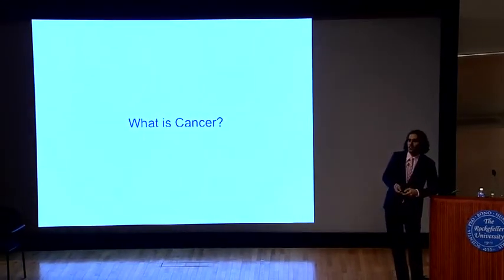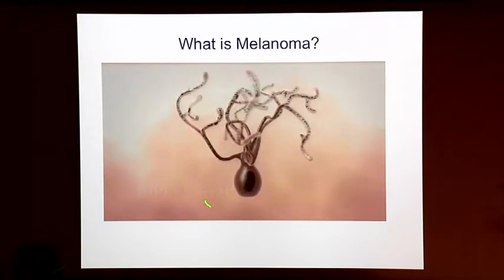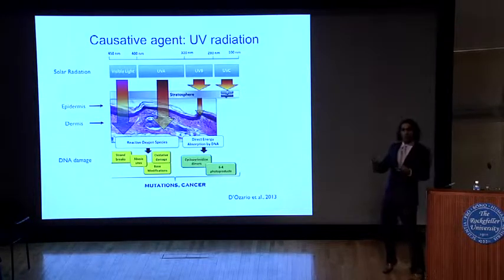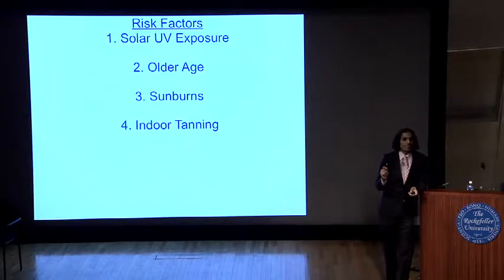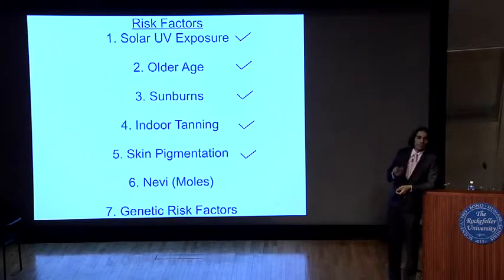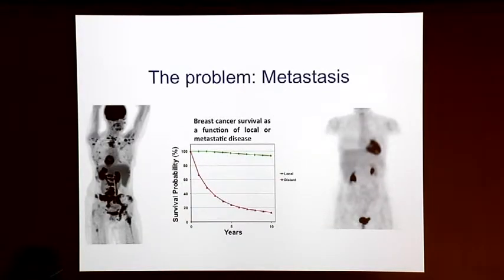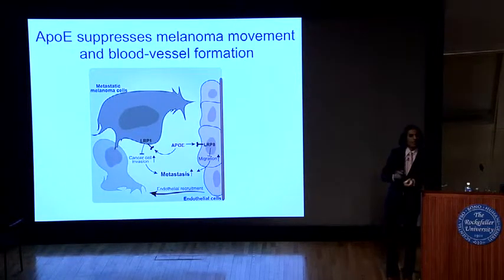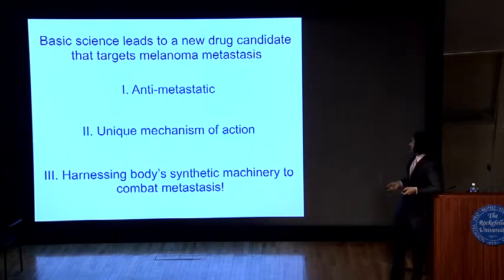Sun Exposure, Genetics, and Melanoma: A Worldwide Health Challenge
Sohail Tavazoie, Debra Black, Jennifer Stein, Marc Tessier-Lavigne: The Women & Science and Parents & Science initiatives were pleased to present their Winter Evening Program—Sun Exposure, Genetic, and Melanoma: A Worldwide Health Challenge—held at The Rockefeller University on Wednesday, February 19, 2014.  The event featured Rockefeller's Leon Hess Assistant Professor Sohail Tavazoie, whose presentation on melanoma addressed the diagnosis of the disease, preventative measures, new therapies, and his own lab's exciting research on the nature of metastasis and possible ways combat it in the future. The panel discussion and question and answer session following the lecture featured Dr. Tavazoie, Jennifer Stein, M.D., assistant professor of dermatology at NYU Langone Medical Center, and Debra Black, RU Trustee and Melanoma Research Alliance Co-Founder, and covered warning signs, steps we can all take to limit harmful sun exposure, and a conversation about the impact of philanthropy on this previously underfunded area of biomedical research. The synergy of the perspectives of the three experts made for a truly stimulating and insightful evening.